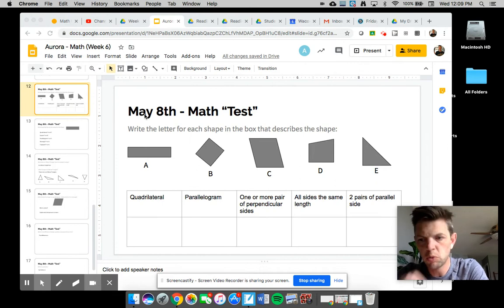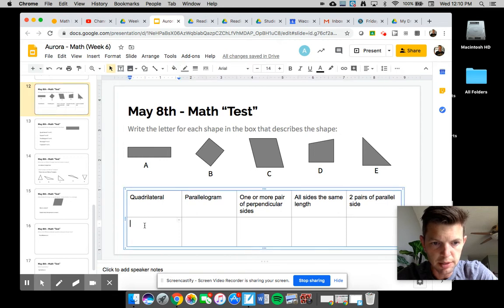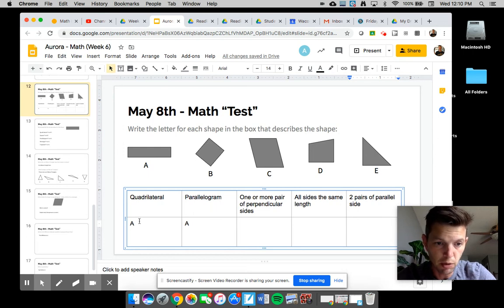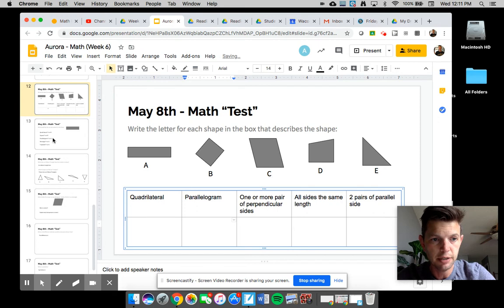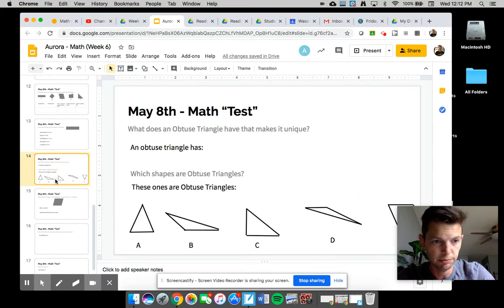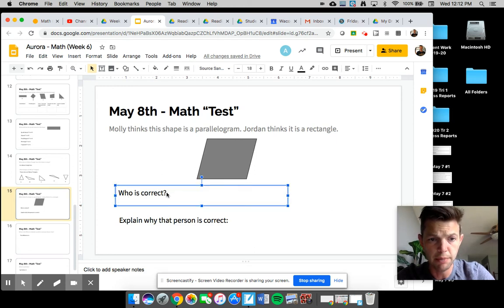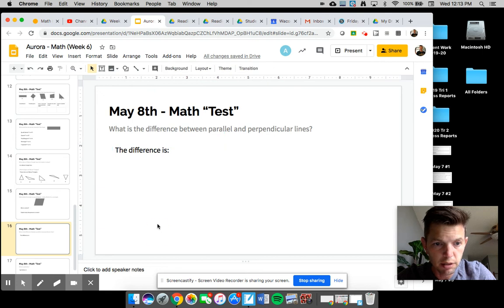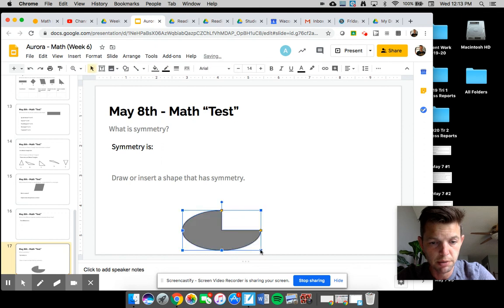May 8th - Math "Test" - Explaining What To Do